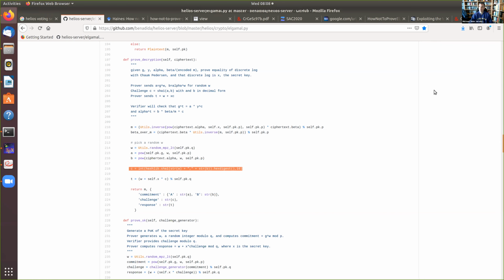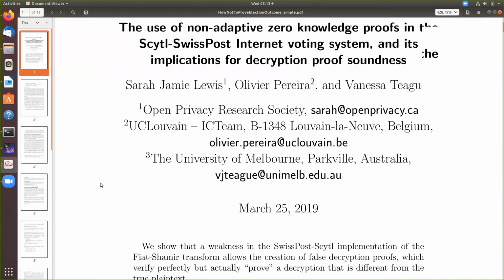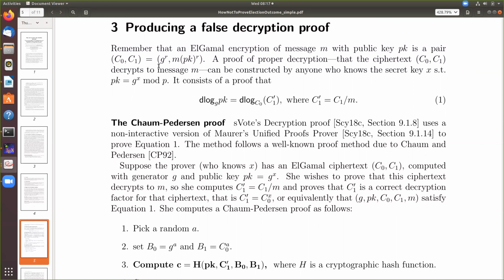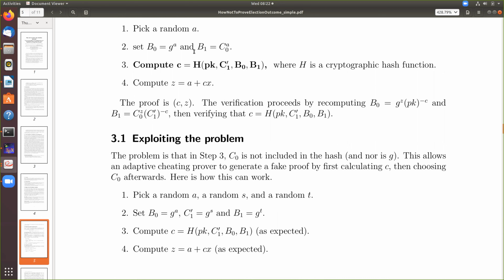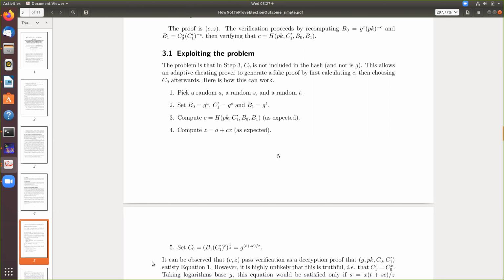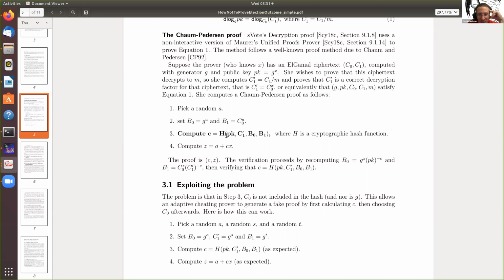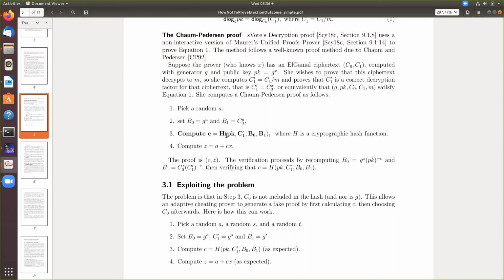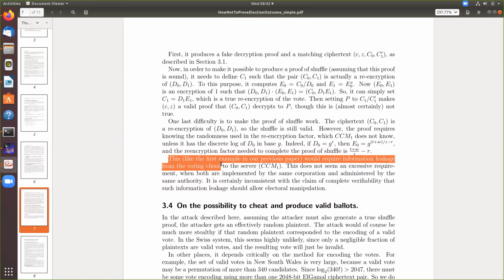SAC2020 Summer School by Vanessa Teague - Can crypto help enhance democracy? Part 4/4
Part 2 of 2 for Vanessa Teague (Part 4 / 4 of total series)

In this workshop, we will explore the world of voting technology. We will show you how cryptography can enhance the verifiability of an election, which is a challenge when a secret ballot needs to be obtained. We will discuss some real-world attempts at putting this type of cryptographic voting into practice. We will also discuss ways it can go wrong—from subtle cryptographic oversights to broader forms of cybersecurity attacks. Finally, we will focus on the issue of internet voting: if you can bank online, why can’t you vote online? It turns out there are a few good reasons.